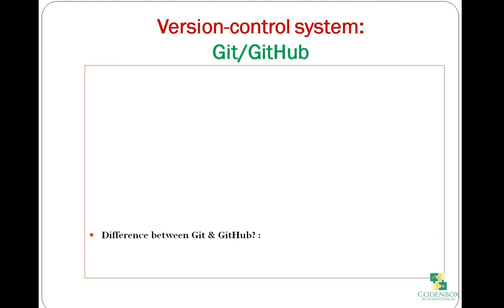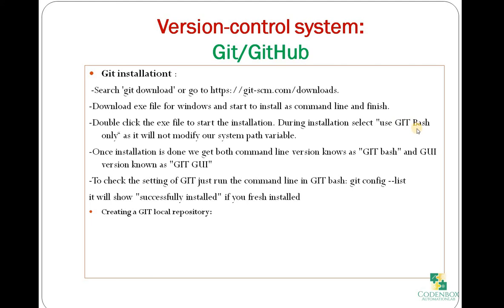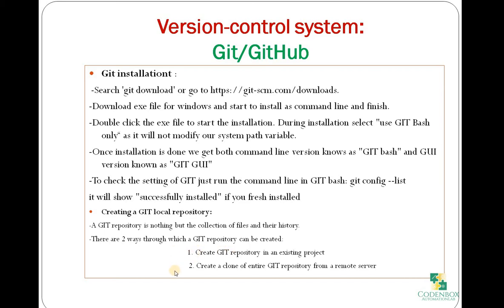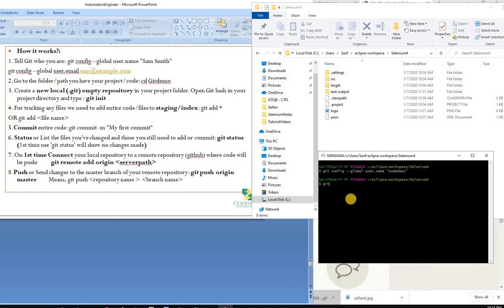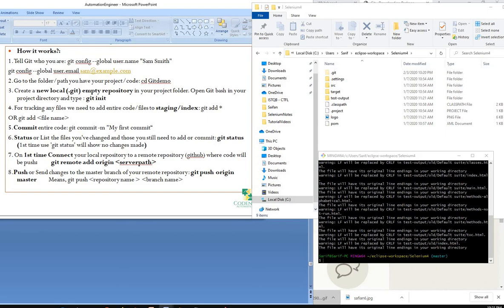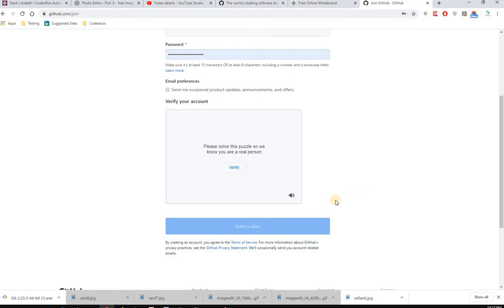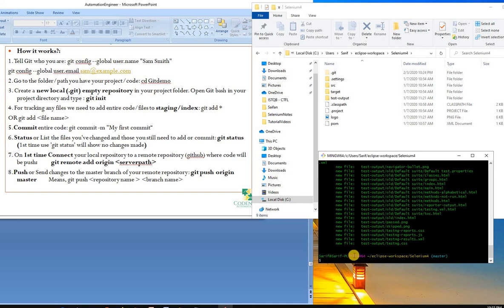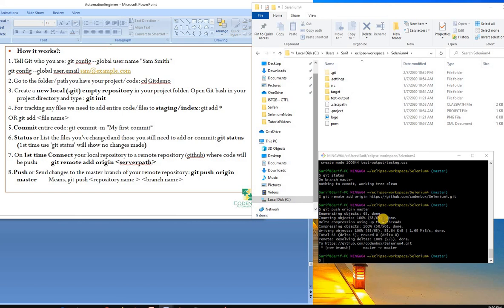Git & GitHub- Part 1: What is Git & GitHub? How to create local and remote repository?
+What is Git & GitHub?
+How to create local and remote repository?

What is Git? : Git is a distributed open source version-control system for tracking changes in source code during software development. It is designed for coordinating work among programmers, but it can be used to track changes in any set of files. Its goals include speed, data integrity, and support for distributed.

What is GitHub?:  GitHub is a web-based hosting service for version control using Git. It offers all of the distributed version control and source code management functionality of Git.
-GitHub provides both public and private repositories services.
-Public one is free and private one is paid.
-TO use Git service, first we need to register with the GitHub.
and open your account.

Difference between Git & GitHub? :
-Git is local repository
-GitHub is central repository